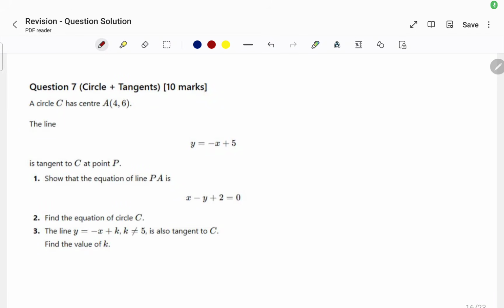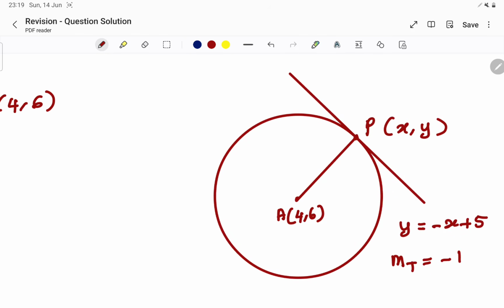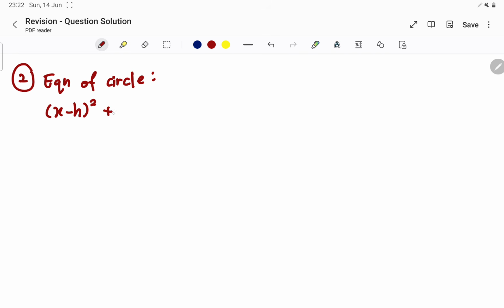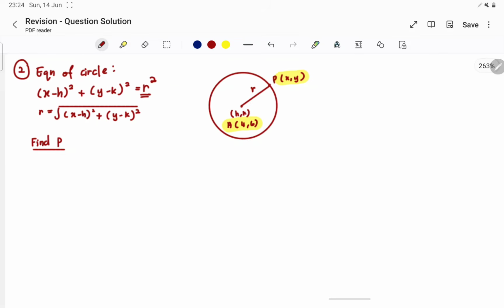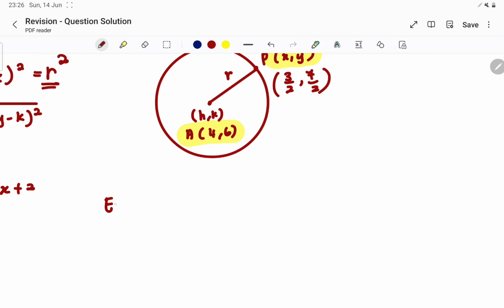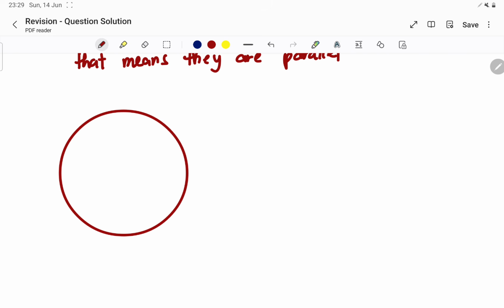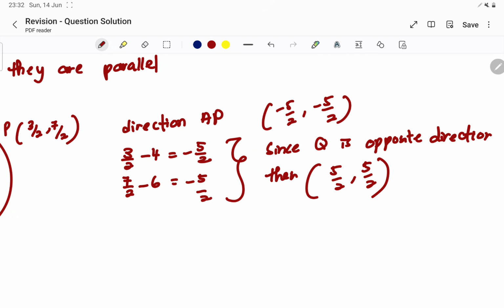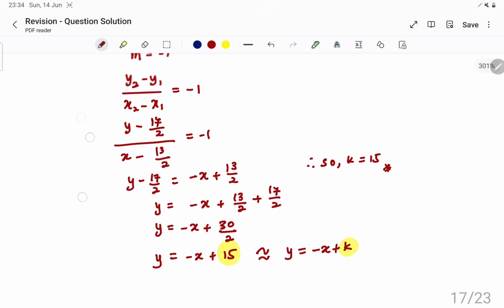CMFP0043 Mathematics 3 - Revision Final Exam (Question 7)